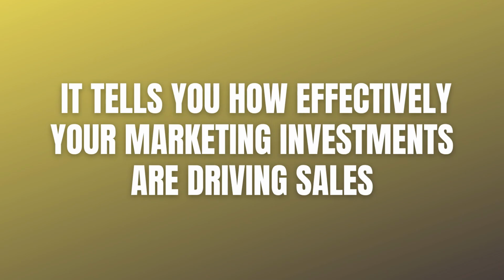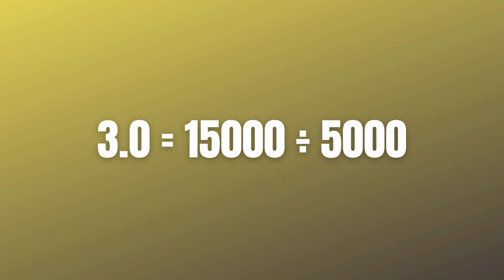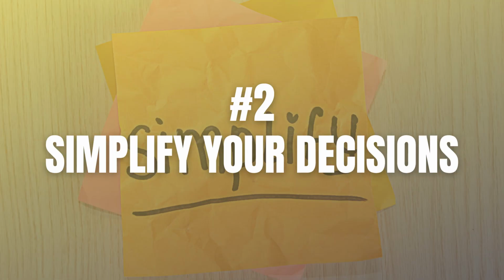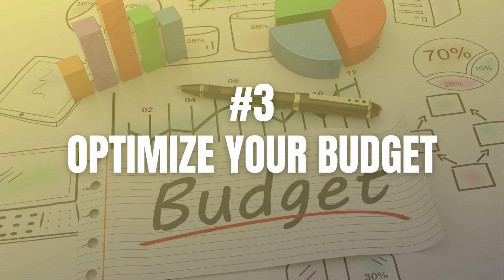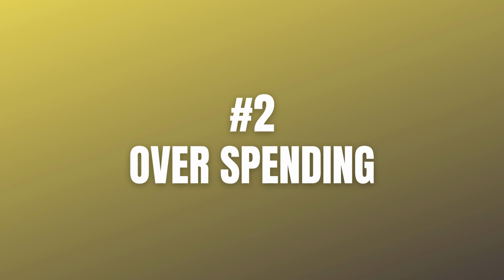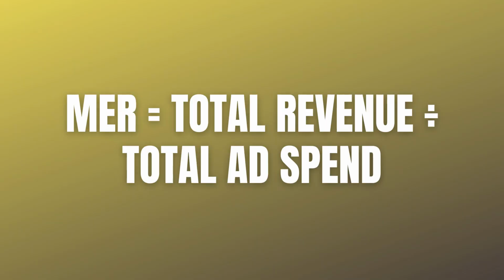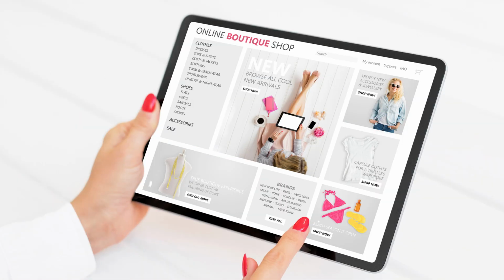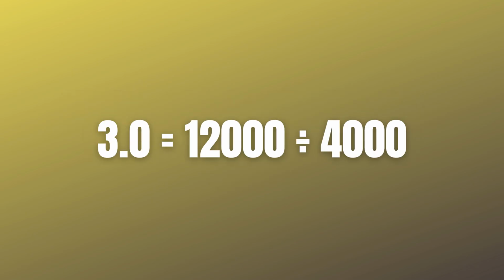Your Ad Strategy is Broken Without This Essential Metric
You Could Be Wasting Your Money on Marketing if You Don’t Do This! | Stop Wasting Money on Ads & Learn MER

Are you wasting money on marketing without realizing it? Many businesses are wasting money on ads or spending money on marketing that doesn’t deliver real results. In this video, I’ll reveal why you might be wasting money on the wrong ads and explain the one crucial calculation that shows whether your marketing dollars are truly working for you — the Marketing Efficiency Ratio (MER).

If you’ve ever wondered whether you’re spending money on marketing wisely or if you’re just wasting money on the wrong campaigns, this video is a must-watch. I’ll break down why MER is essential for anyone investing in digital advertising and share three proven ways to apply it effectively to your marketing strategy so you can stop wasting money and start maximizing ROI.

👉 Want me to help you get more customers online for your business?

In today’s fast-paced world of digital marketing, small businesses have endless opportunities to grow—but many don’t know how to properly balance their ad spend. Spend too little, and you’re missing out on potential growth. Spend too much, and you’re wasting valuable resources on underperforming ads. That’s why understanding the Marketing Efficiency Ratio (MER) is key to success. It’s a simple yet powerful metric that helps you stop wasting money on ads and measure whether your marketing budget is truly driving profit.

By the end of this video, you’ll know exactly how to analyze your marketing spend, make smarter, data-driven decisions, and ensure you’re not wasting money on the wrong marketing tactics. You’ll learn how to optimize every dollar you spend so your campaigns generate consistent, scalable results for your business.

Watch this full video to find out how to stop wasting money on marketing, fix your ad strategy, and grow your business more efficiently starting today.

🎥 More Videos You Need to Watch:
✅ 6 Powerful Online Growth Strategies You Need Now
✅ Want to Learn How SEO Can Grow Your Business? Watch This First!
✅ Digital Marketing News and Updates That Could Make or Break Your Business

At Numero Uno Web Solutions, we help businesses get more customers through proven digital marketing strategies that deliver results. This isn’t just our mission—it’s what we do best.

We’re not your average marketing company. Our experienced team has built and scaled profitable businesses from the ground up—helping hundreds of clients, from national mortgage brokers and banks to small local businesses like dental offices, law firms, clinics, and service companies.

We know how to drive quality traffic, generate leads, and grow revenue online efficiently—so you never waste money on marketing again.

Watch our videos to learn how to expand your online footprint, optimize your ad spend, and make every marketing dollar count.

© Numero Uno Web Solutions — You’re welcome to share or embed this video, provided a link back to our channel is included.